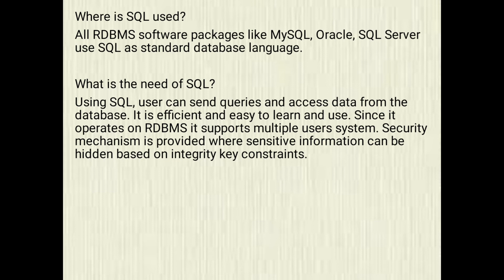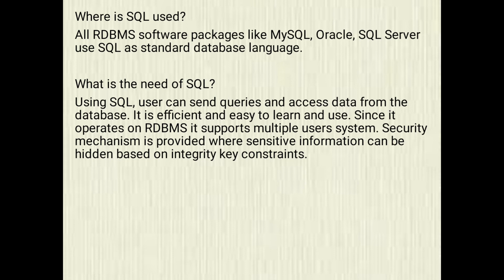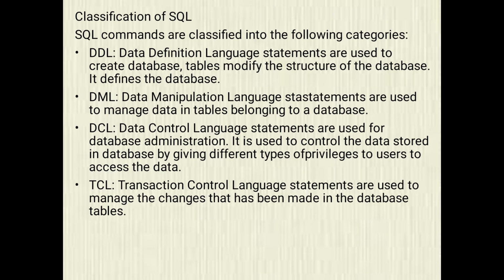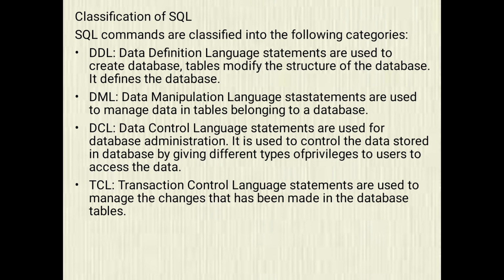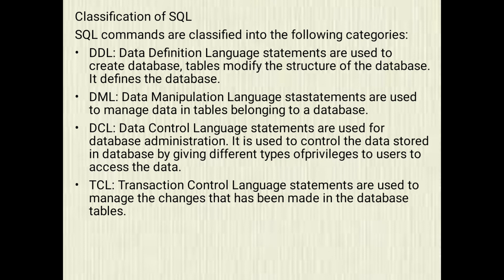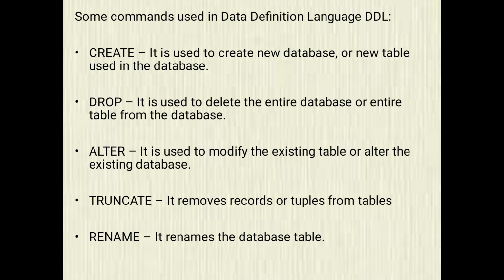SQL 21.08.20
Introduction SQL